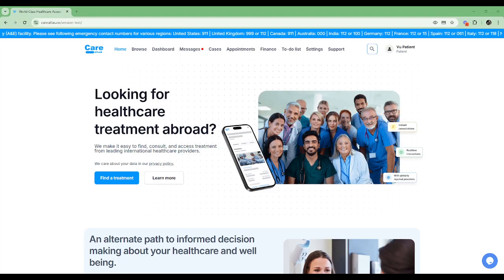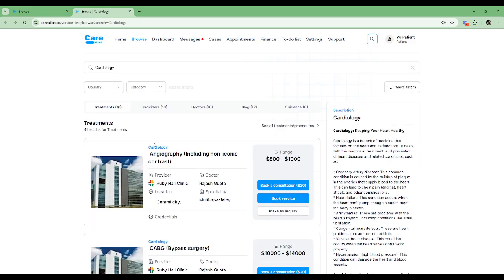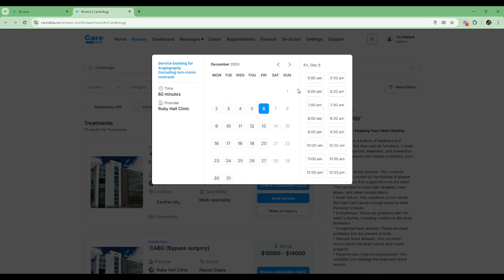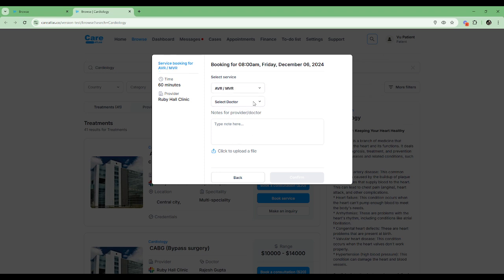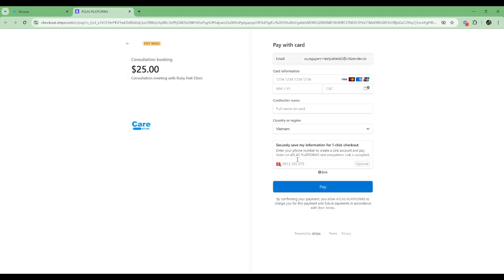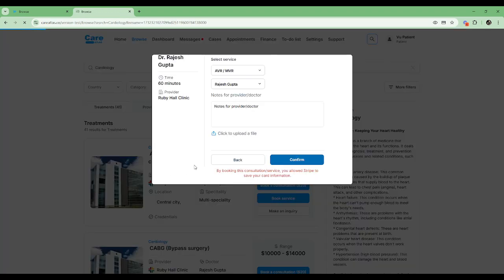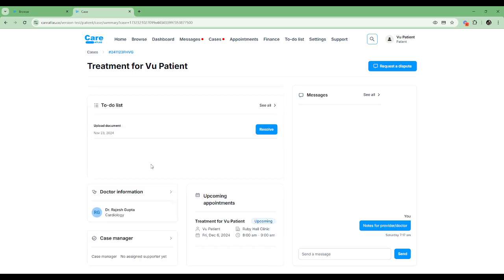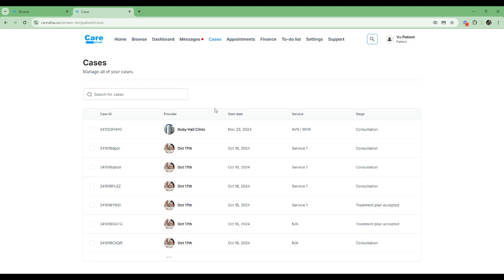Patient Treatment booking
This video takes you step by step into how a user can book a healthcare treatment through a healthcare provider.